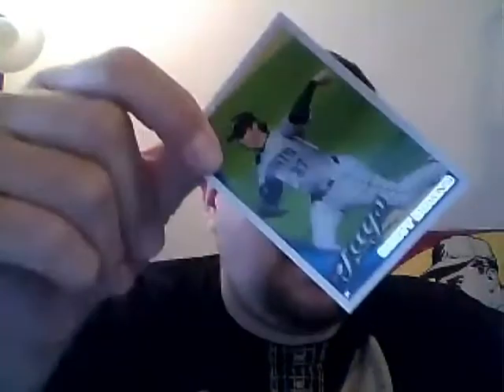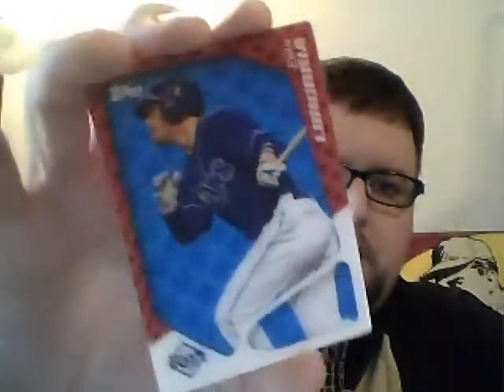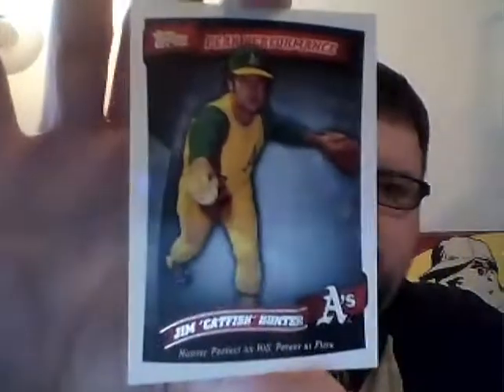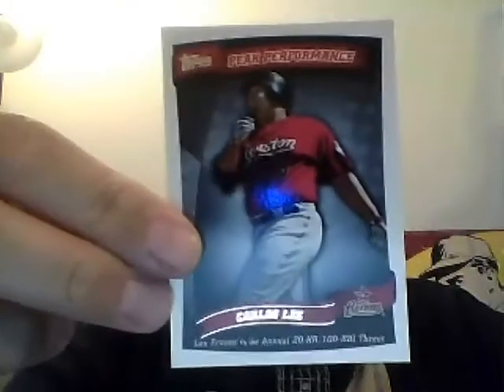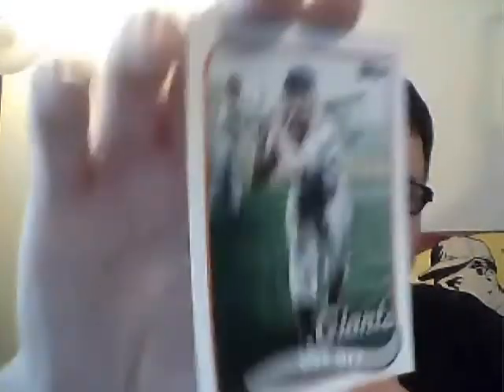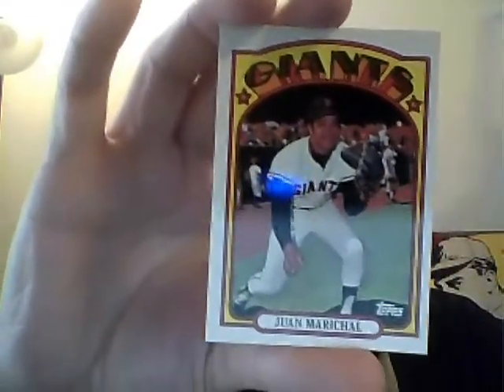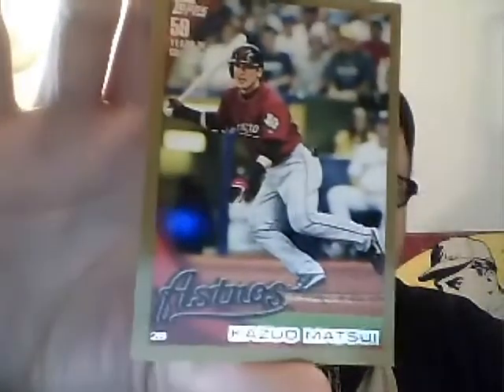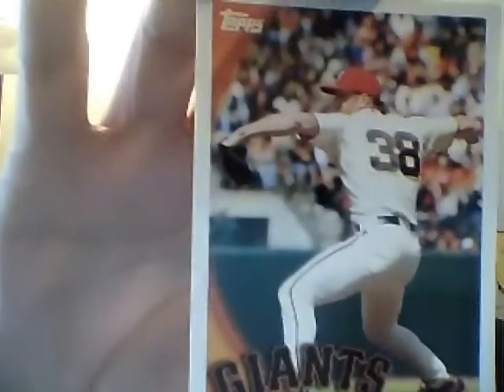A Pack To Be Named Later: A Block Of Cards From Vintage Stock From Topeka, KS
Today I'm opening a block of cards that I picked up from Vintage Stock from Topeka, Kansas.